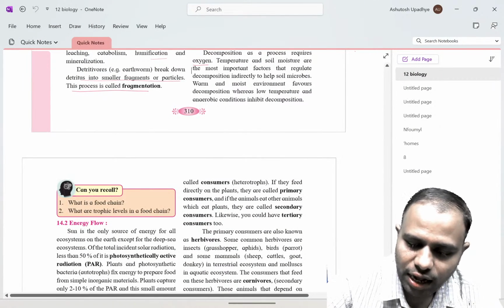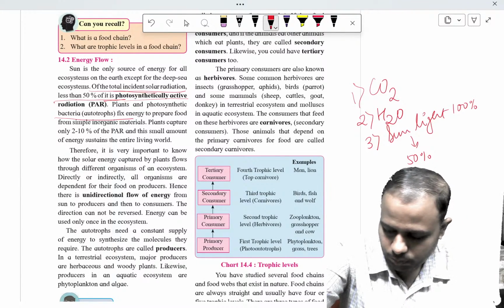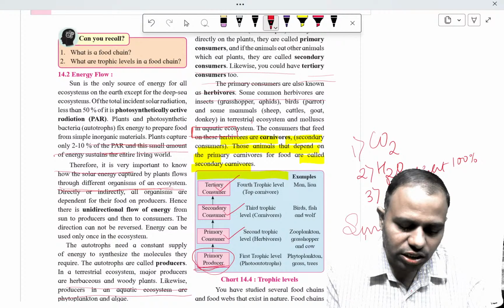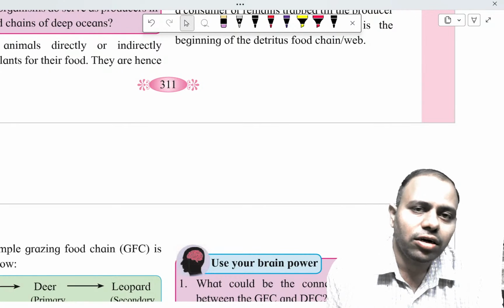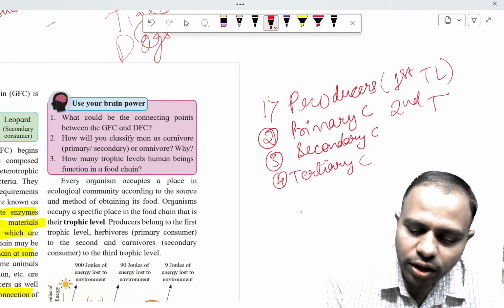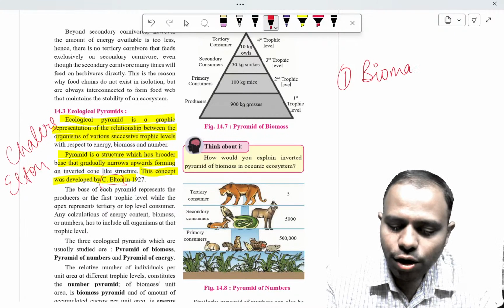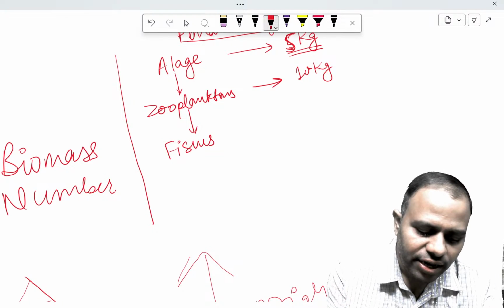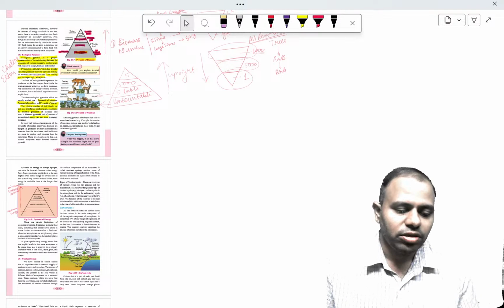Energy Flow in an Ecosystem.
Students this is lecture on 'Ecosystem and energy flow' that i have taken live on you tube using OBS.